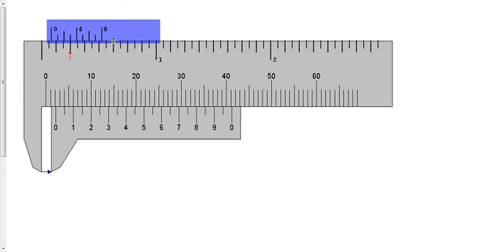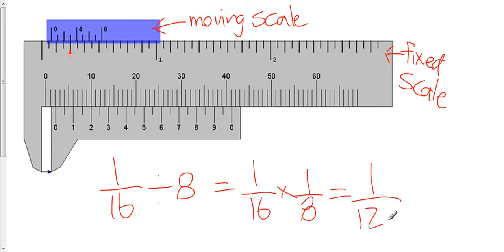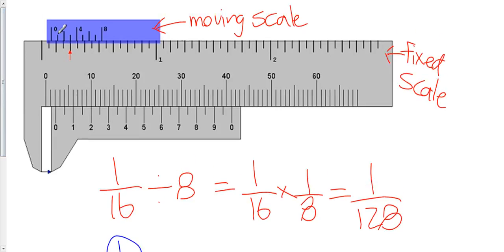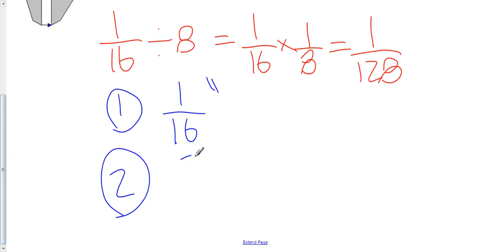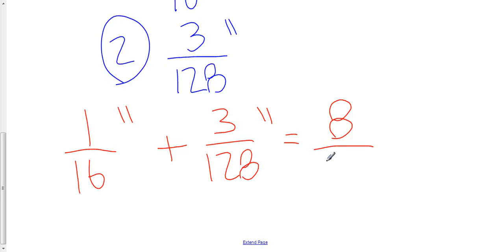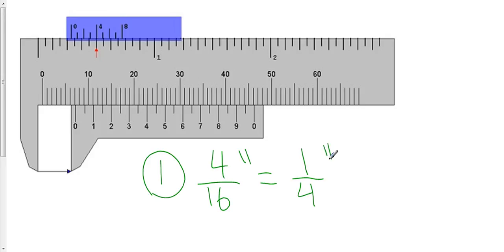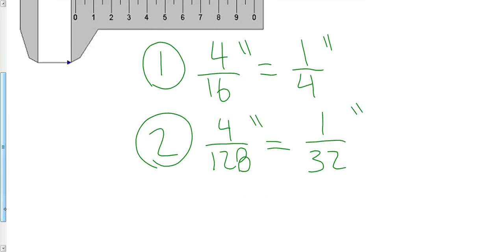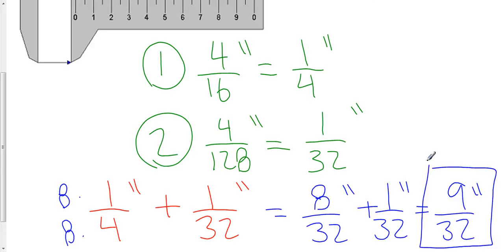How to Read Imperial Calipers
This video describes how to read an imperial caliper.